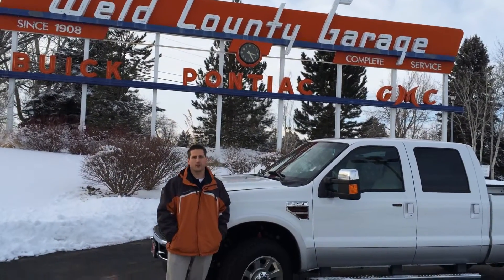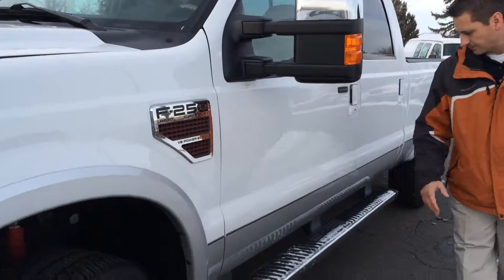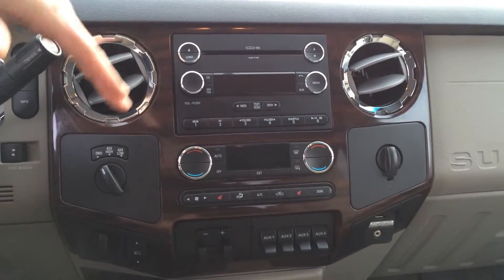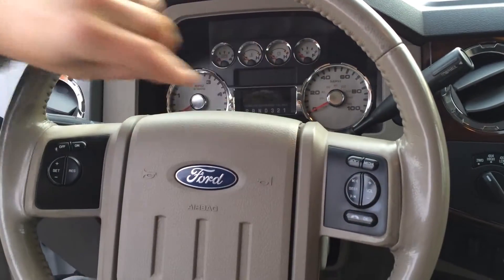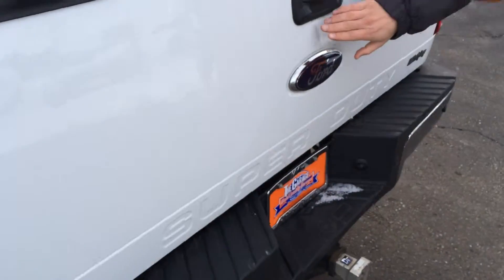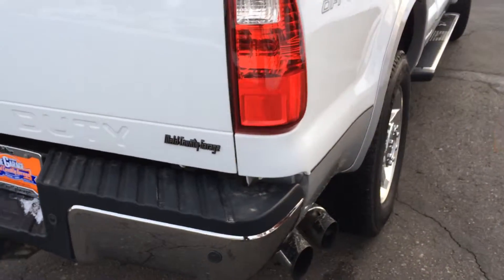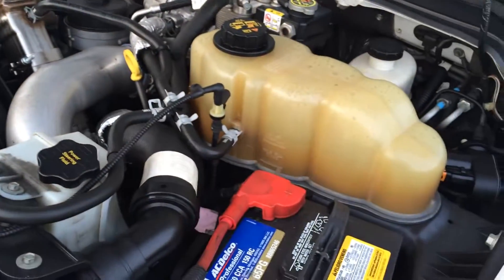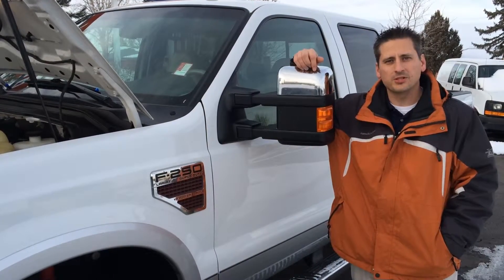2010 Ford F-250 Powerstroke diesel Lariat Crew Cab at Weld County Garage Buick GMC in Greeley, Co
This 2010 Powerstroke is in great condition.  It is loaded with a sunroof, power sliding rear window, rear backup camera, heated seats and 6 disk changer.